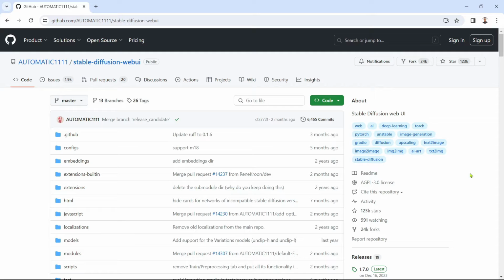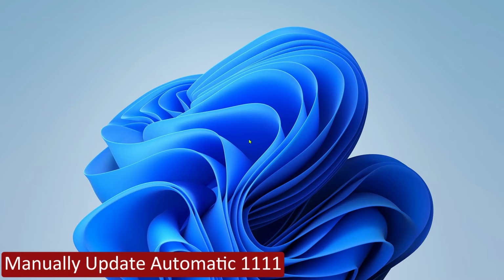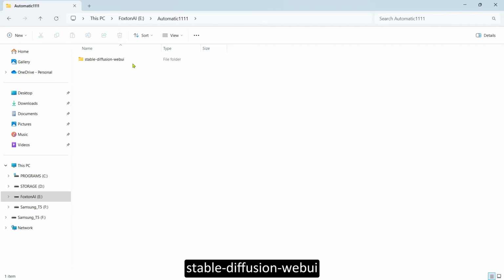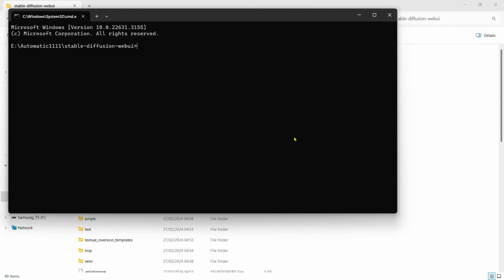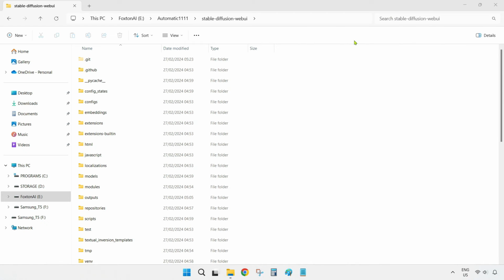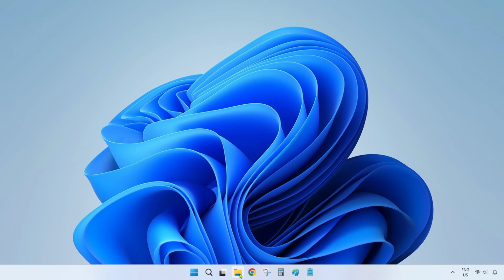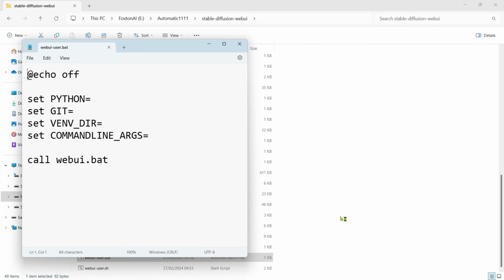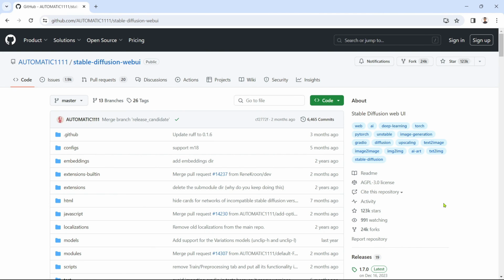How to Update Automatic1111 Stable Diffusion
2 super quick and easy methods to update Automatic1111.

The first method is a manual update method, for those of you that may not want to automatically update to the latest version of Automatic1111, whenever a new version is released.

The second method is the automatic update method, which will automatically update Automatic1111 every time you launch it. This is the method that I personally use and is an easy set and forget method.

I’ll be updating Automatic1111 locally on my Windows PC.

CHAPTER TIMESTAMPS:

00:00 How to Update Automatic1111
00:44 Manually Update Automatic 1111
02:03 Automatically Update Automatic1111

All images, audio and video created and owned by FoxtonAI.